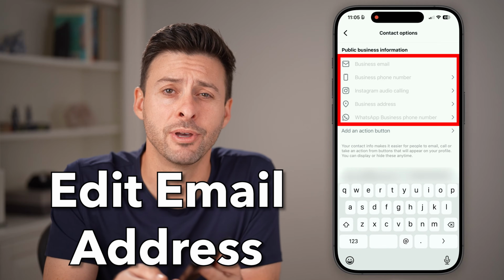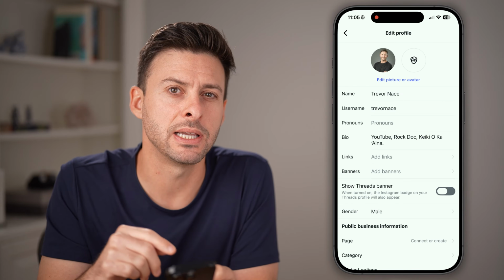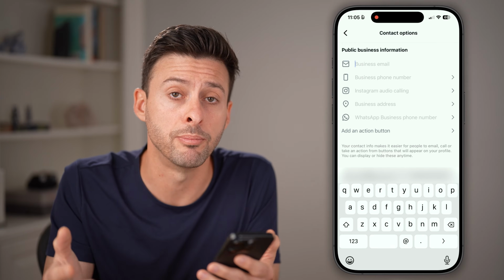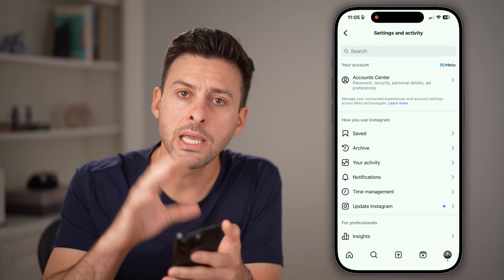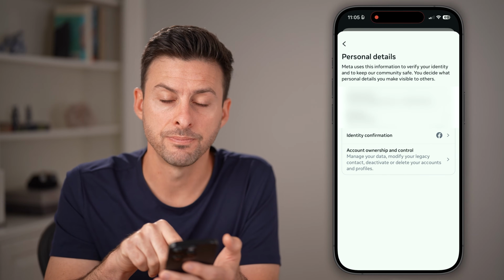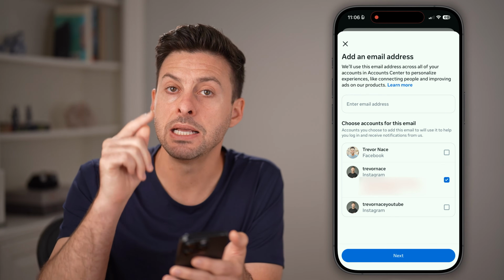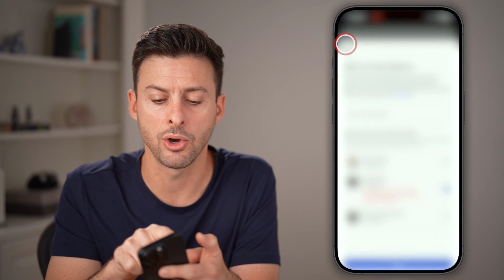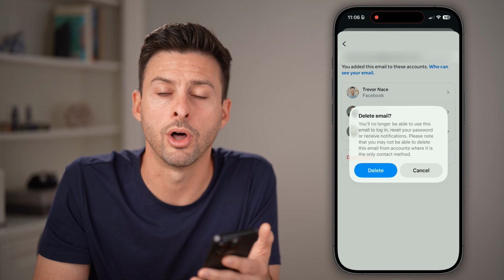How To Change Email Address On Instagram Account